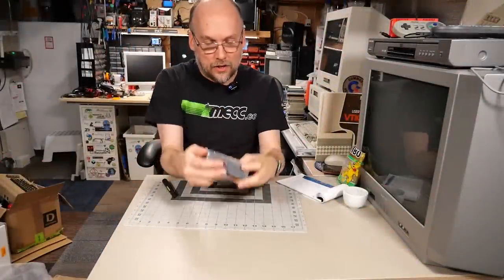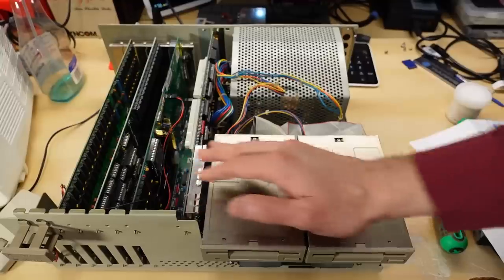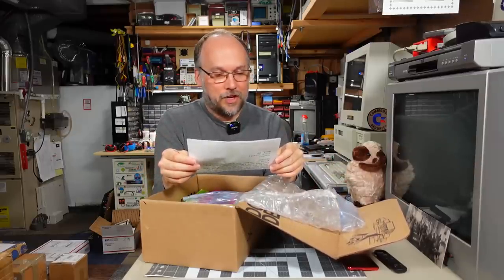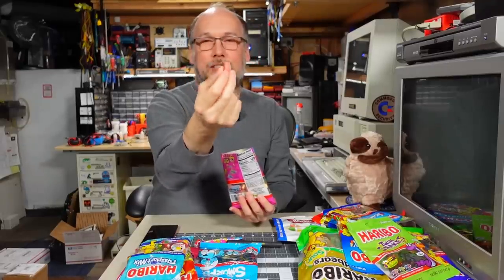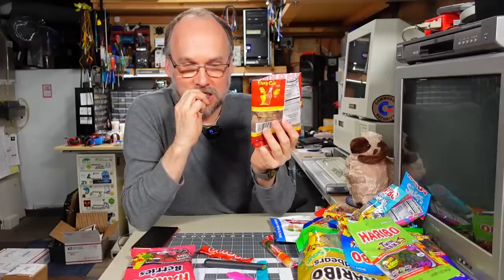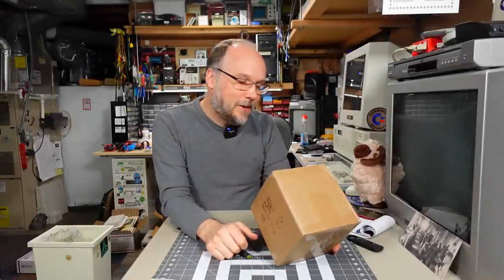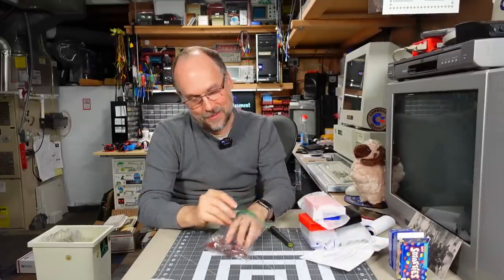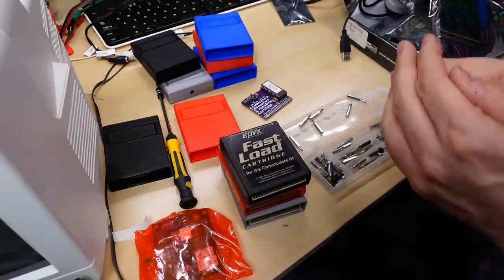An Amiga floppy drive adapter, candy overload, EPROM haul and C64 cartridge housings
Welcome to Mid-Week-Mini-Mail-Call #27! Some neat stuff here including a ton of Candy and a cool Amiga floppy drive adapter. Let's get right to it!

0:00 Intro
0:46 Amiga floppy drive interface adapter
13:05 Massive Candy Haul
29:14 EPROMS, lots of EPROMS
33:10 Candy and nice C64 3D printed carts

--- Video Links

Amiga Floppy Drive Adapter (Mini Version)

--- Tools

Elenco Electronics LP-560 Logic Probe:

Hakko FR301 Desoldering Iron:

Head Worn Magnifying Goggles / Dual Lens Flip-In Head Magnifier:

Heat Sinks:

--- Links

--- Instructional videos

--- Music

Intro music and other tracks by:
Nathan Divino